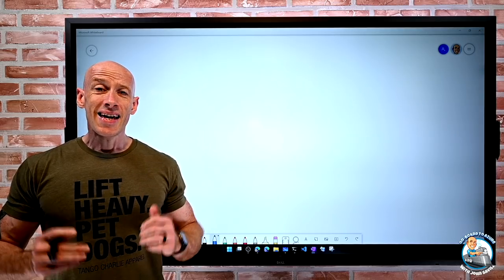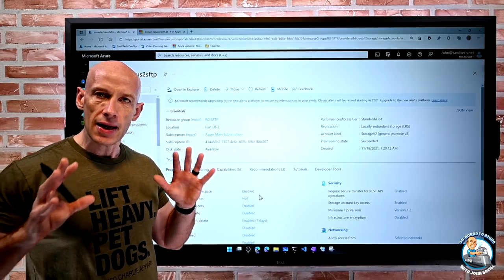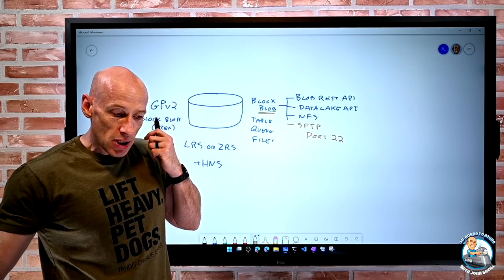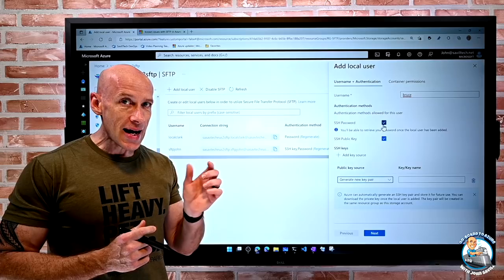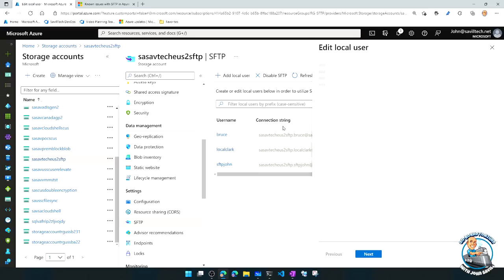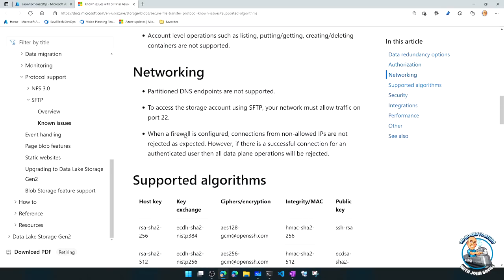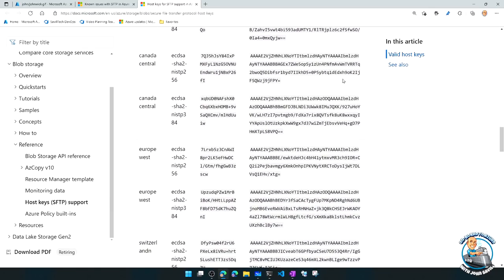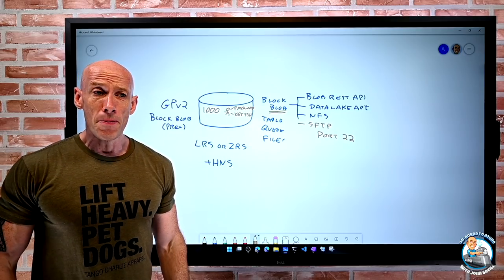Native SFTP in Microsoft Azure with Azure Storage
In this video I explore the native SFTP capability for blob in Azure Storage.

0:00 - Intro
0:19 - SFTP basics
0:58 - SFTP on Azure Storage
4:45 - Network communications
5:40 - Accounts for SFTP and permissions
10:17 - Home folder for a user
12:58 - Algorithm used
13:41 - Demo
16:09 - Summary
18:25 - Close